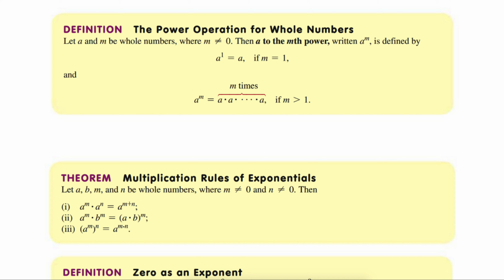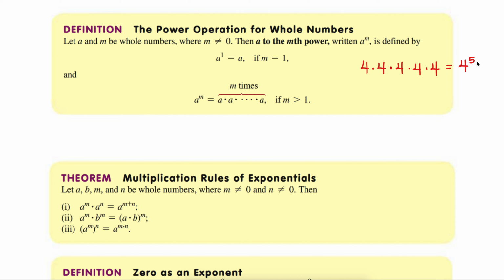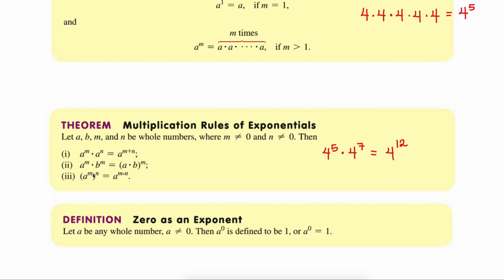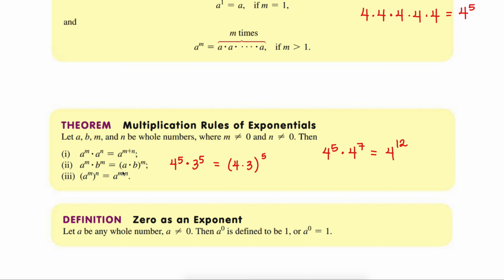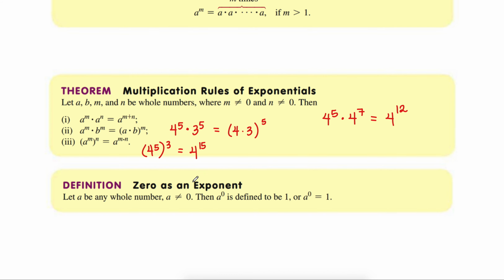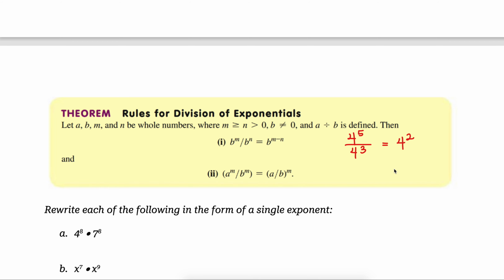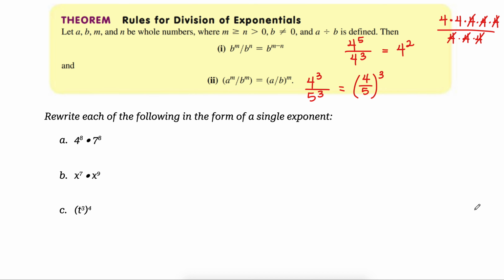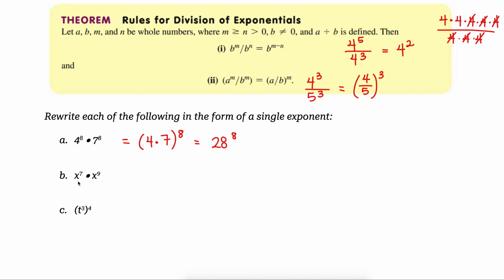MATH 2008 Chapter 2 Section 4 Part 5